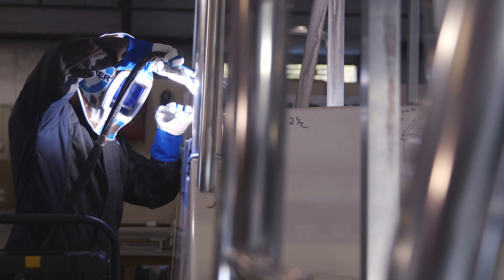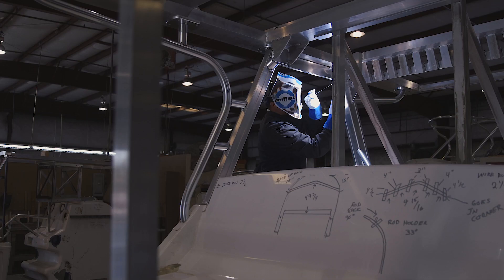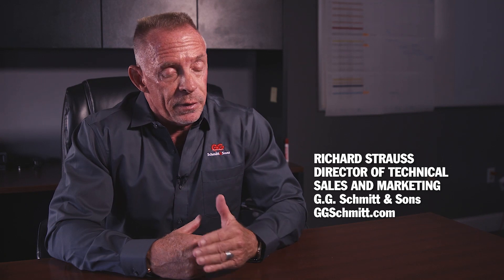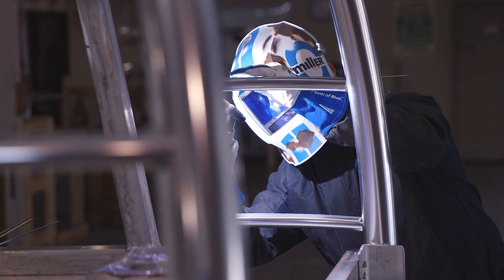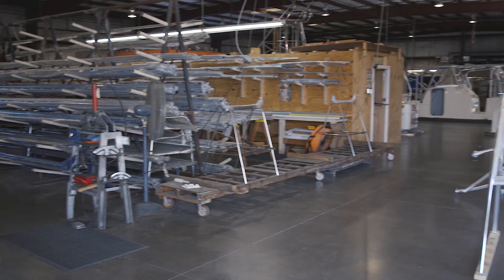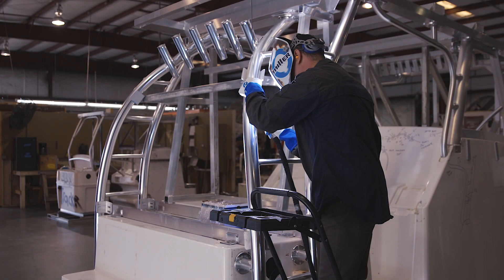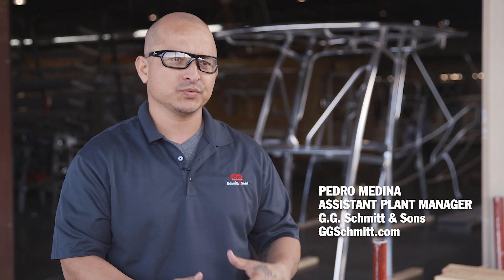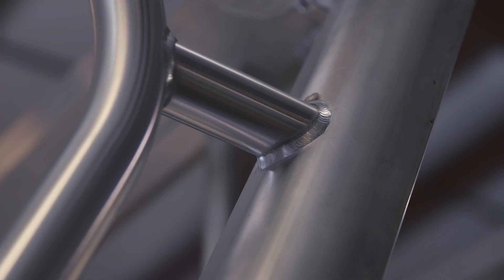Marine Manufacturer Cuts Hours of Rework on Aluminum Welds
Welding anodized aluminum requires a skilled welder and attention to detail. See how G.G. Schmitt & Sons reduces rework with Miller® TIG welders.

With decades of experience fabricating marine hardware for some of the largest OEMs in the industry, manufacturer G.G. Schmitt has built its reputation on quality and service. The company works with boat manufacturers to design and engineer unique and durable stainless steel and aluminum hardware. After testing multiple welders for a major facility expansion, G.G. Schmitt chose Dynasty® 400 TIG welders from Miller to get the best results and produce high-quality welds that meet customer standards.

To learn more about the Dynasty 400 TIG welder from Miller,